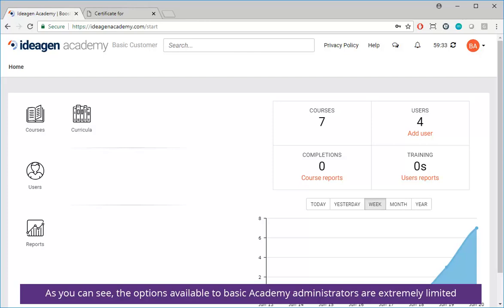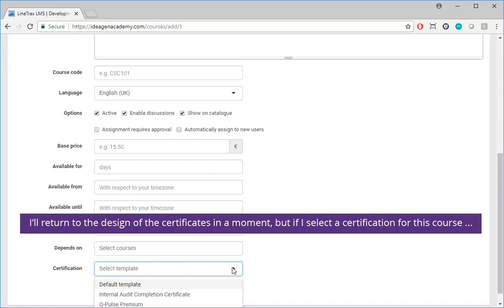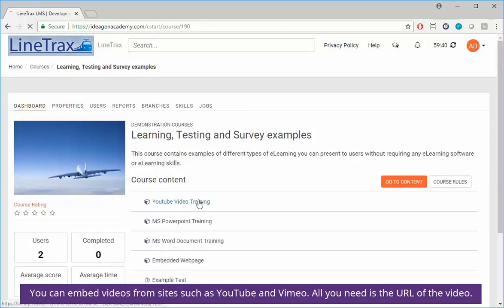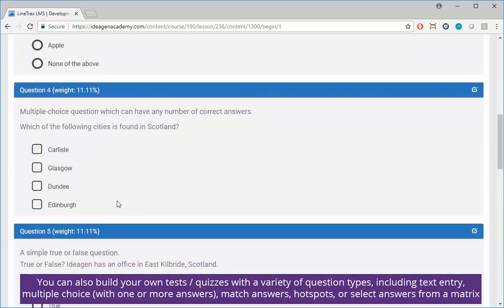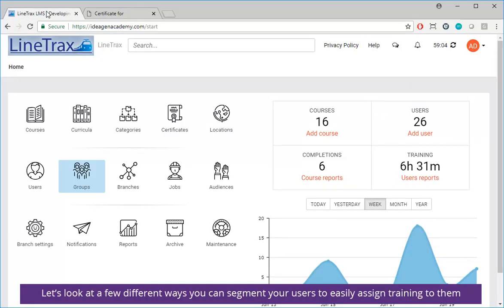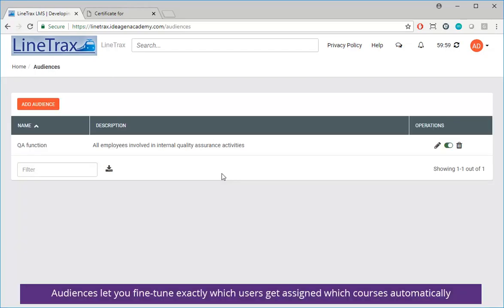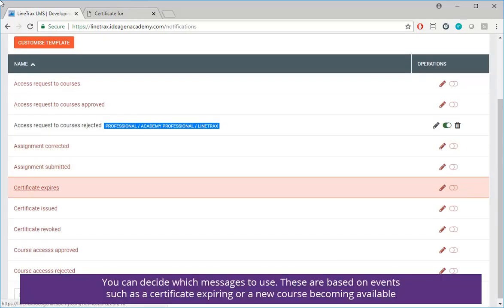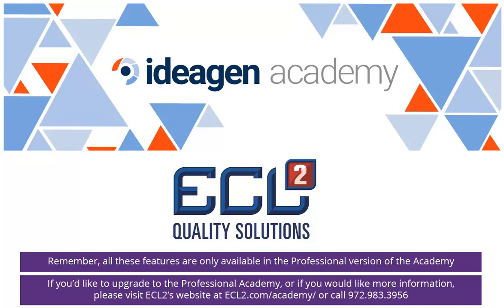Ideagen Academy - Professional Academy Features - ECL2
In this short video, we provide an overview of the many benefits and improved functionality available in the Professional version of the Ideagen Academy